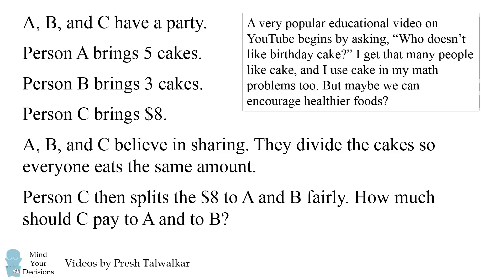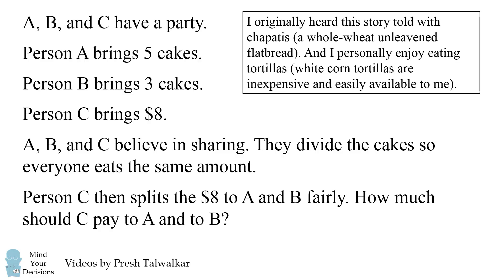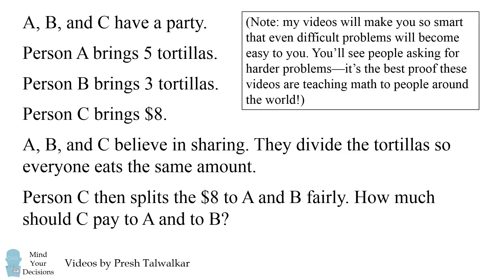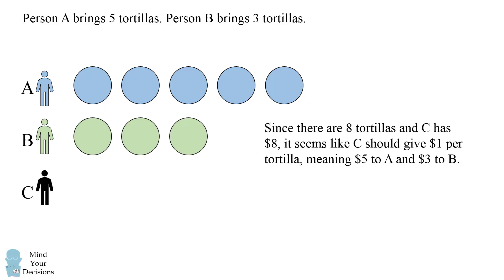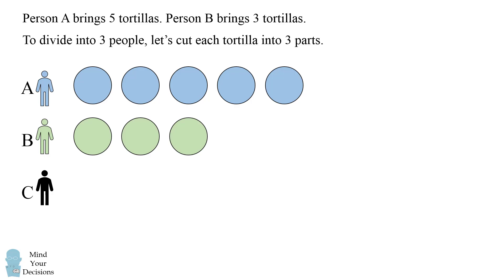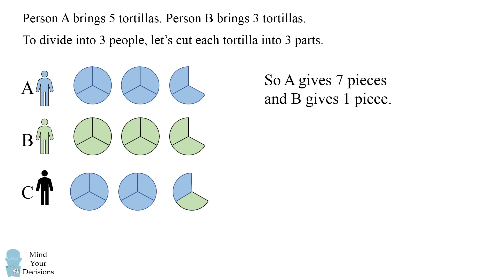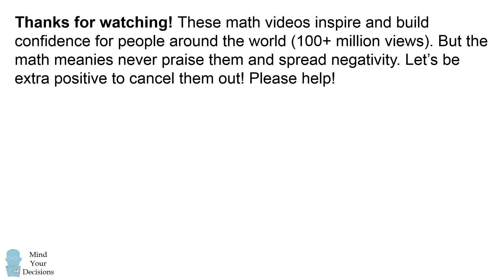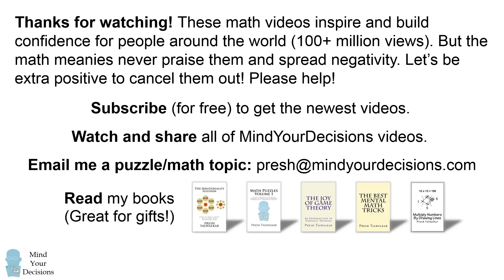Many Adults Cannot Solve This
A, B, and C share food at a party, and C pays A and B fairly. How much should each person get? The correct answer seems unfair, but it is surprisingly the only way to be fair.

Version where I heard this problem with chapatis (2007)

This is the only channel that inspires and builds confidence for people around the world (100+ million views). But the math meanies never praise them and spread negativity, saying math is limited to specific topics from certain countries. Let’s be extra positive to cancel them out!